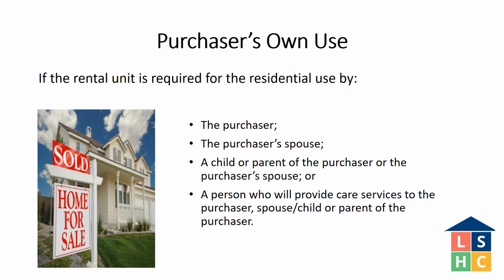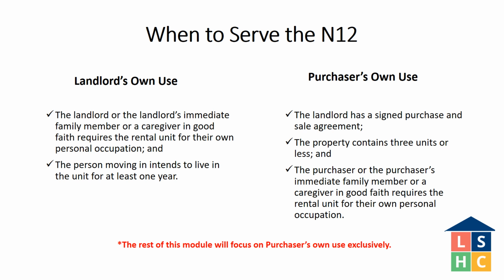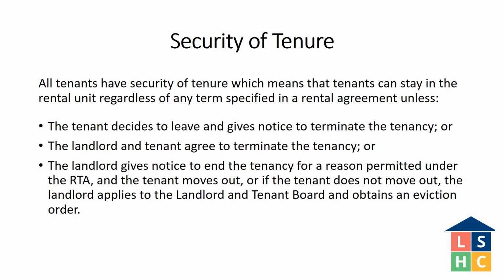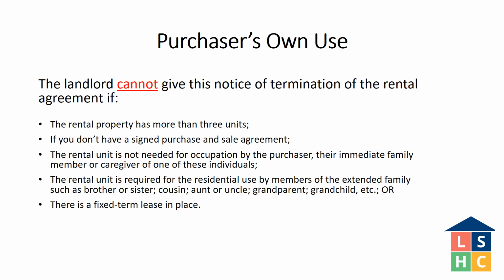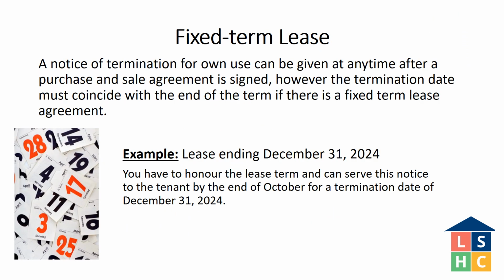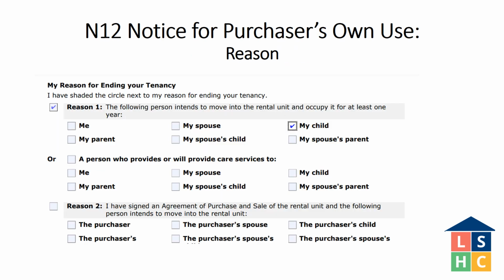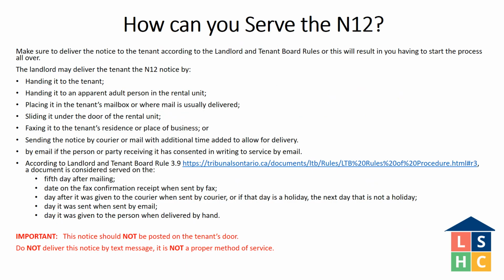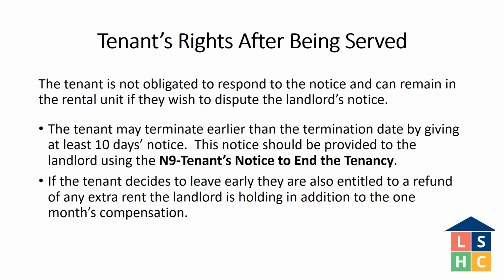Form N12 - Terminating a Tenancy for Purchaser's Own Use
This Learning Module provides detailed information on the completion of the notice of termination, Form N12 - Terminating a Tenancy for Purchaser's Own Use.